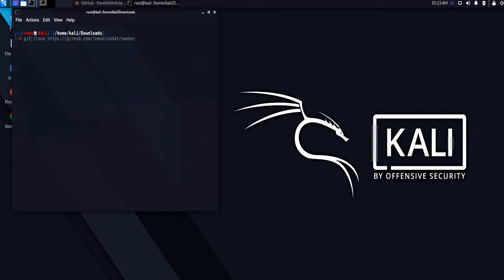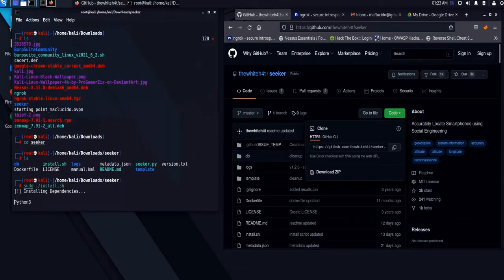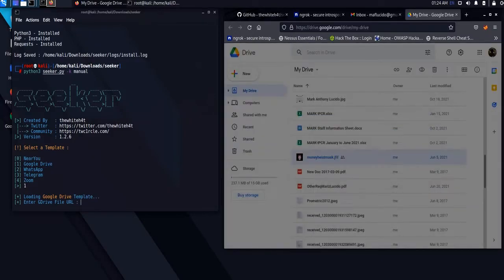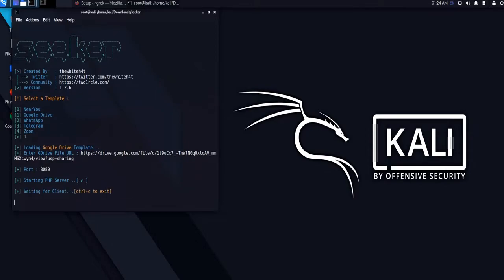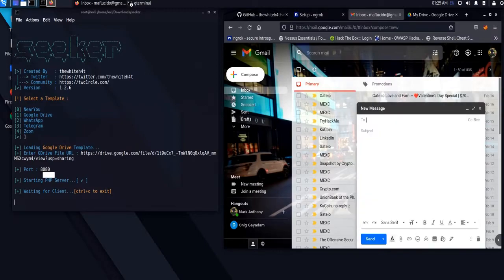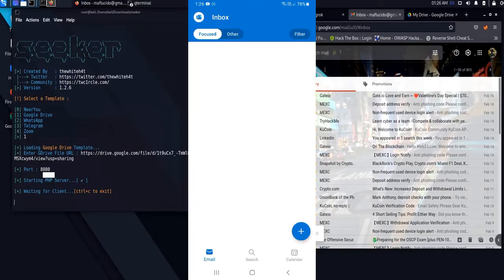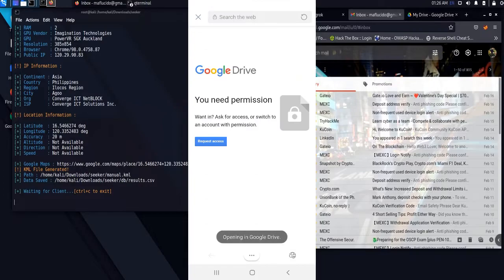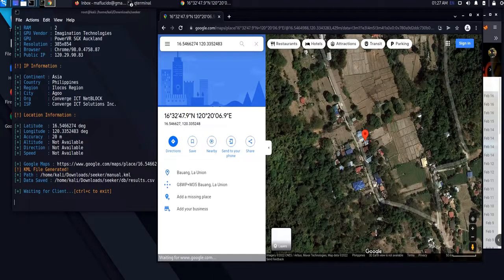Geolocate a Smartphone using a Python Script (Seeker.py)